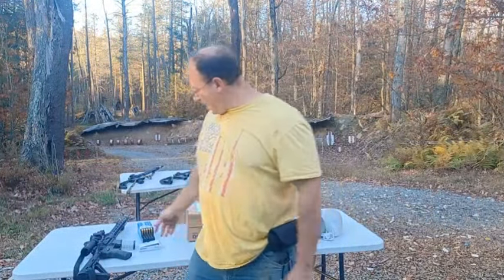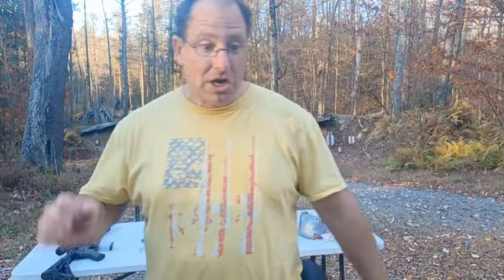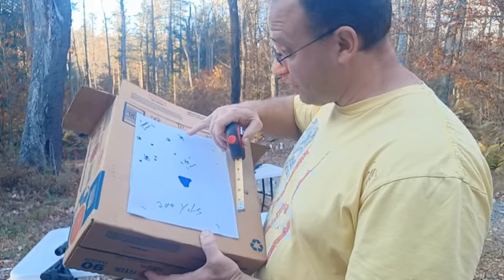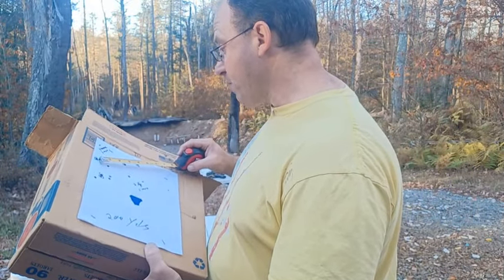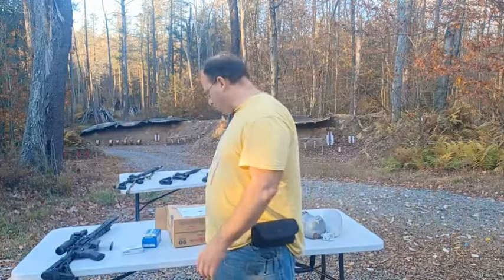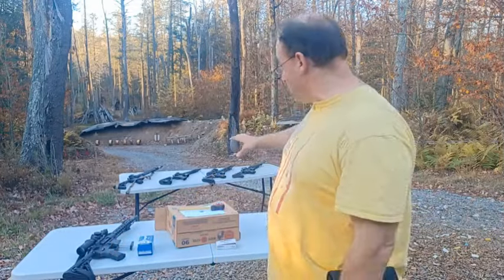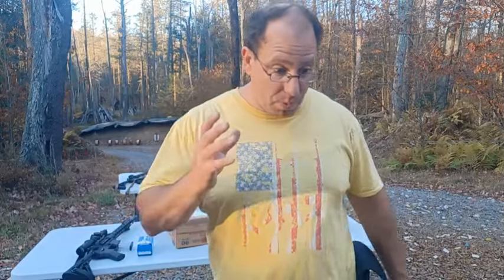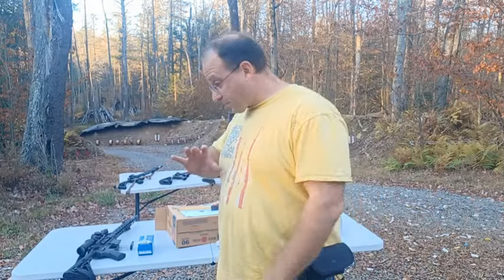Another Palmetto gets 1 moa at 200 yds